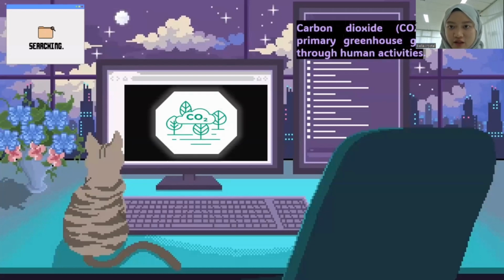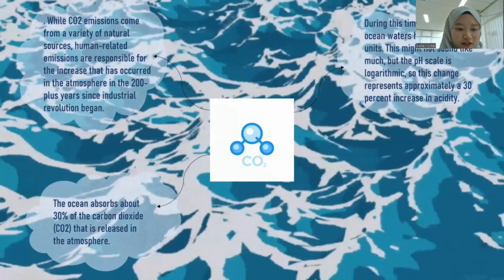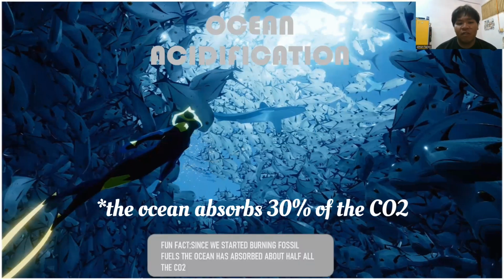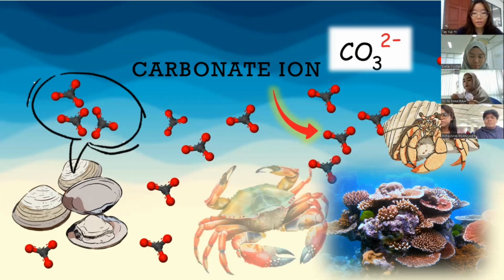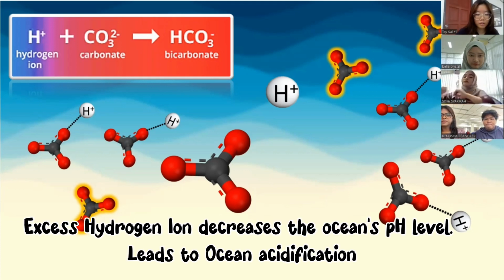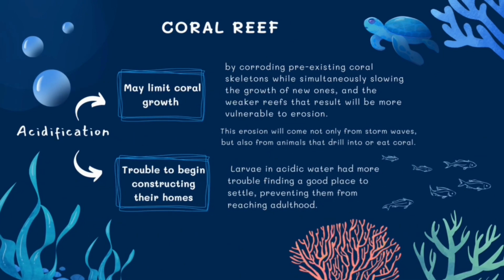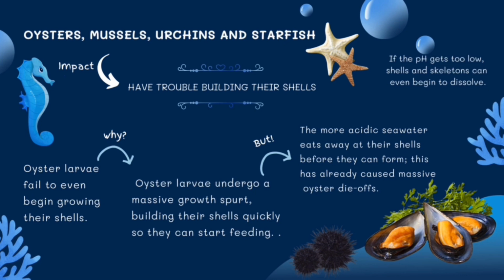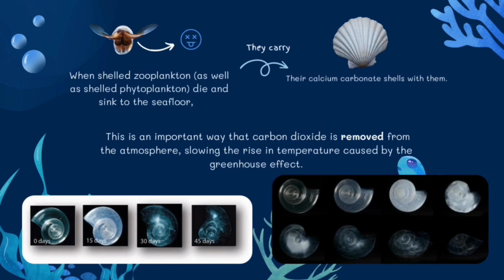How Huaman Activites affect the ECOSYSTEM! TOPIC: OCEAN ACIDIFICATION GROUP 4 (SFB1002) UPMKB.